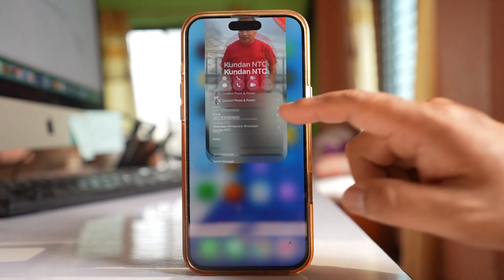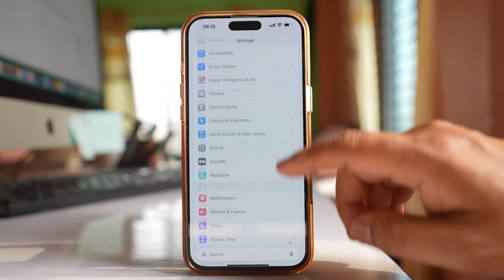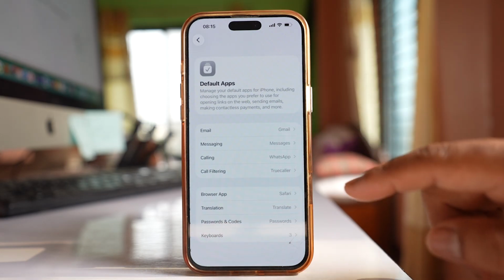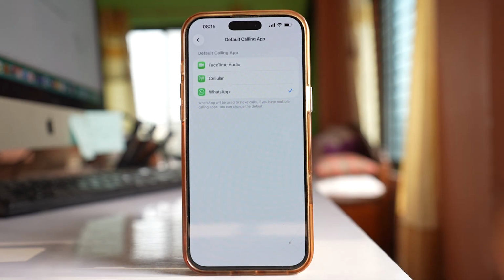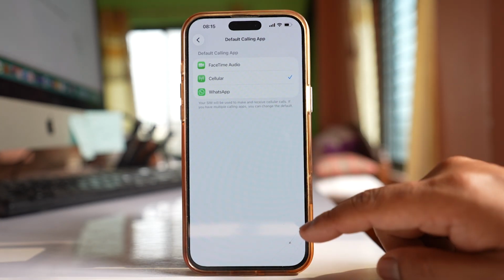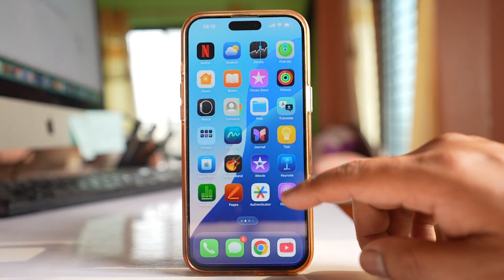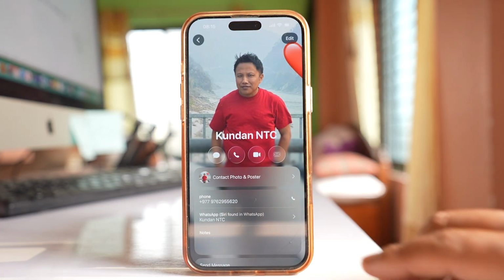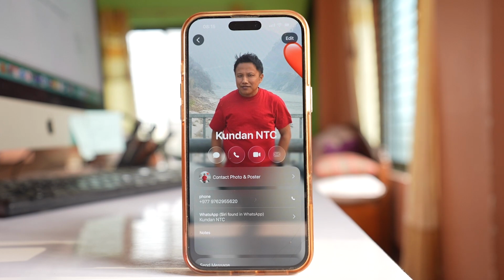iPhone Calling on WhatsApp Instead of Default Phone Dialer? Fix It in 30 Seconds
Is your iPhone automatically making calls through WhatsApp instead of your default phone dialer? You're not alone! This is one of the most common iPhone problems users face after updating iOS or installing WhatsApp. In this video I'll show you exactly how to fix WhatsApp taking over your iPhone calls in just 30 seconds — no technical knowledge needed!

✅ In This Video You Will Learn:
How to stop iPhone calling through WhatsApp automatically
How to set default phone dialer on iPhone
How to fix WhatsApp overriding iPhone calls
How to stop WhatsApp from intercepting iPhone contacts calls
How to change default calling app on iPhone
How to fix accidental WhatsApp calls on iPhone
How to manage calling app settings on iOS 26

🔍 This Fix Works On:
iPhone 13 Series and iPhone 12 Series
iOS 17 and iOS 18 devices
All iPhones with WhatsApp installed